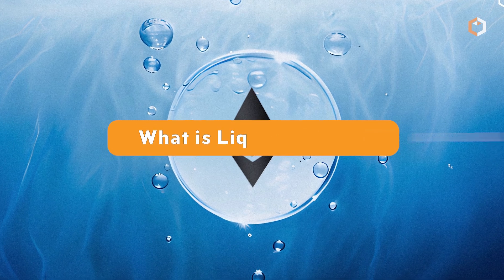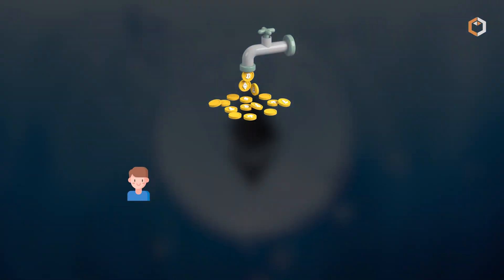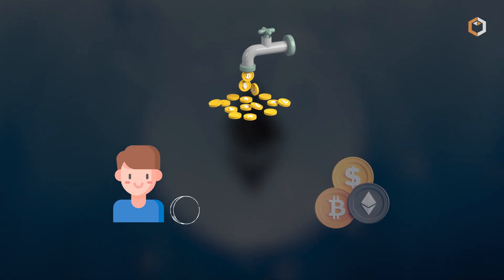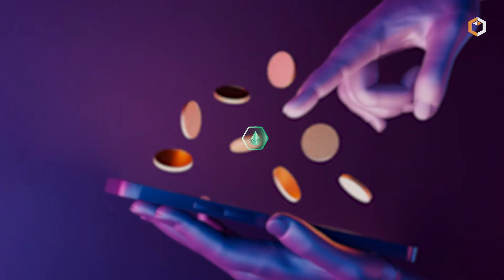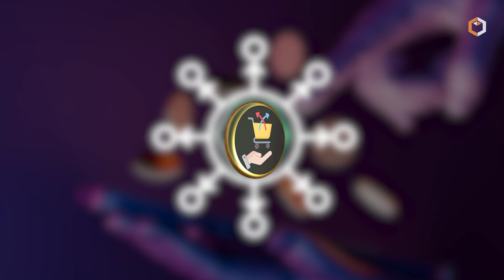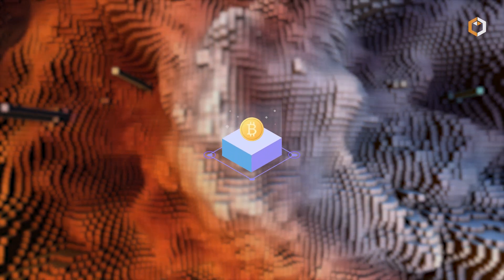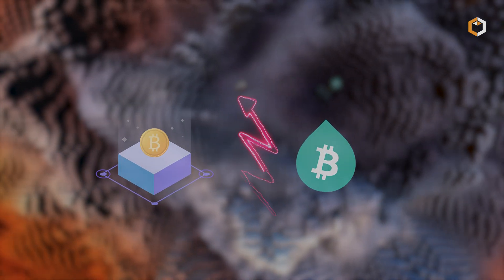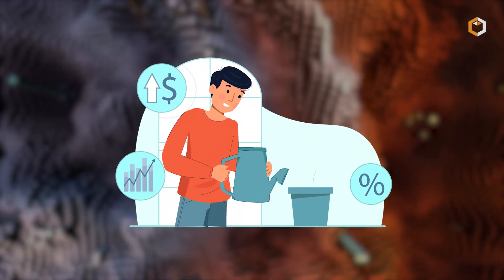What is Liquid Staking and Restaking in Crypto?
🪙Liquid staking is a process that allows cryptocurrency holders to stake their assets and participate in network validation while maintaining liquidity. 🔄 Unlike traditional staking, where funds are locked up, liquid staking provides users with derivative tokens representing their staked assets. 💧 These derivative tokens can be traded or utilized within decentralized finance (DeFi) ecosystems, offering flexibility and additional earning opportunities. 📈